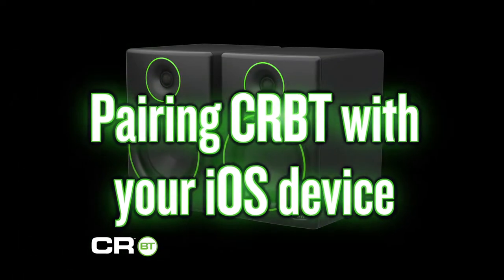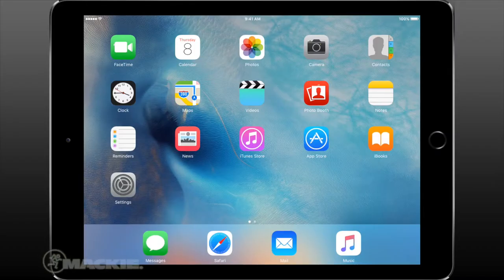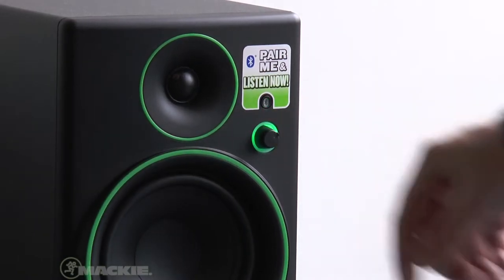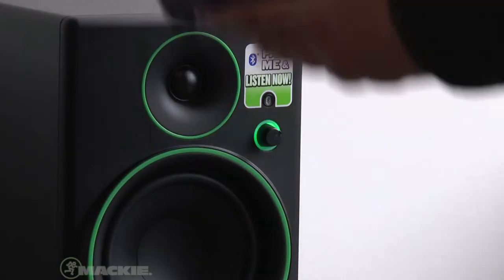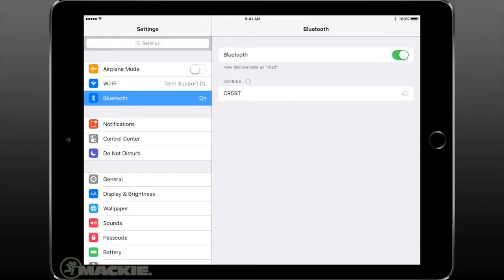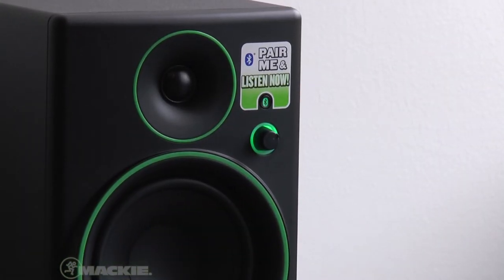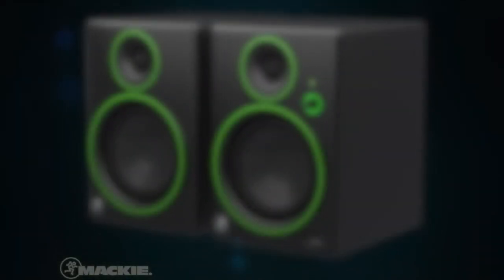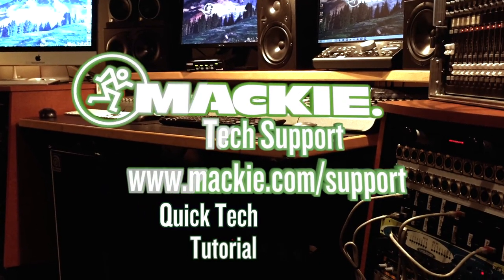Mackie CRBT Series Monitors - Pairing with iOS devices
Technical Support
Mackie